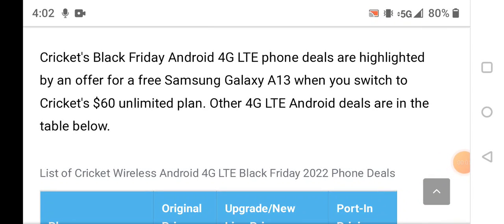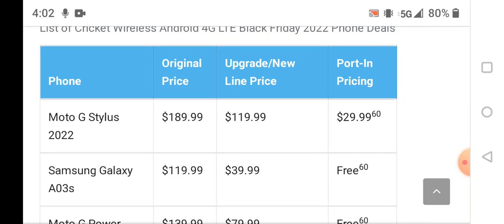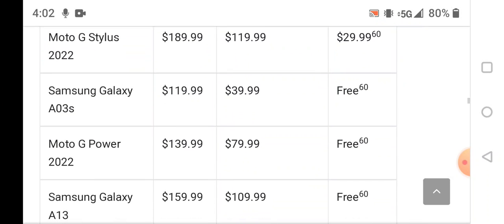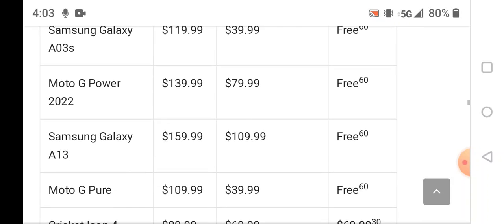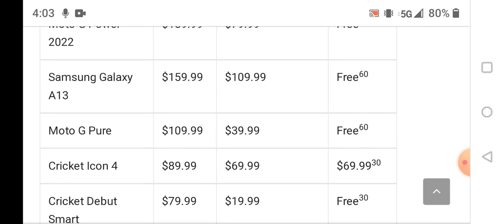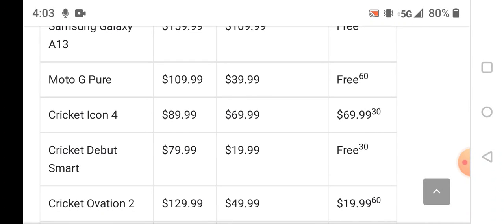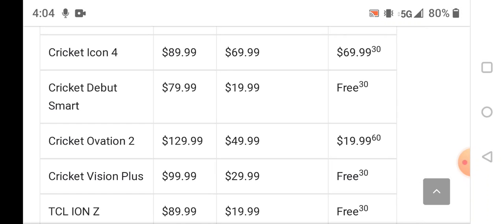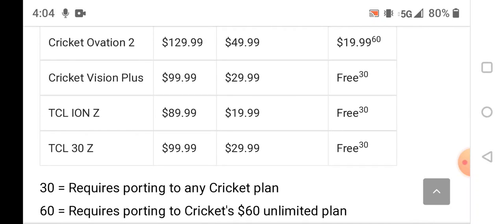Cricket Wireless Black Friday 2022 Deals Part 3